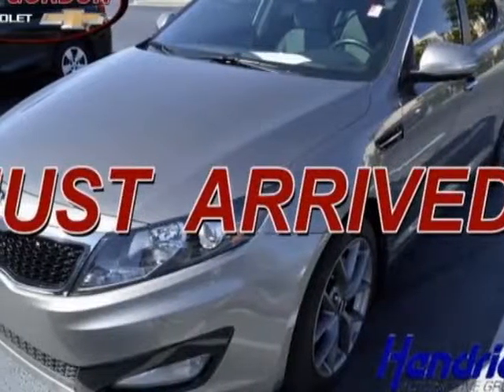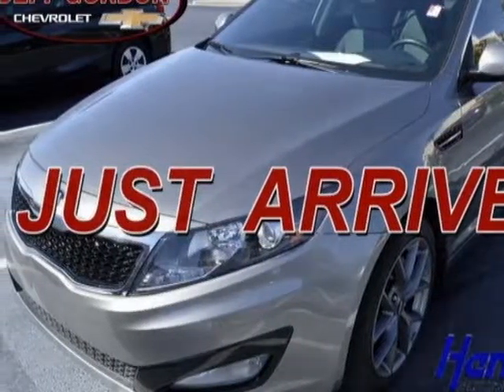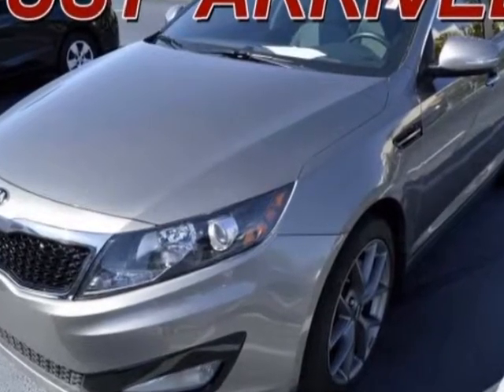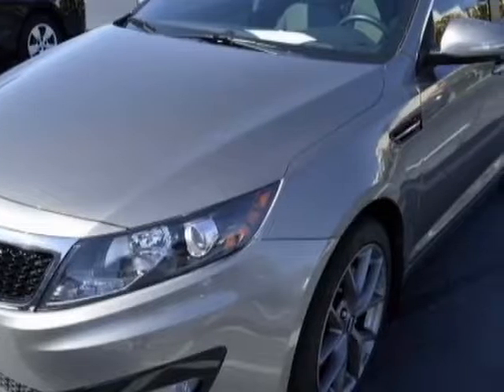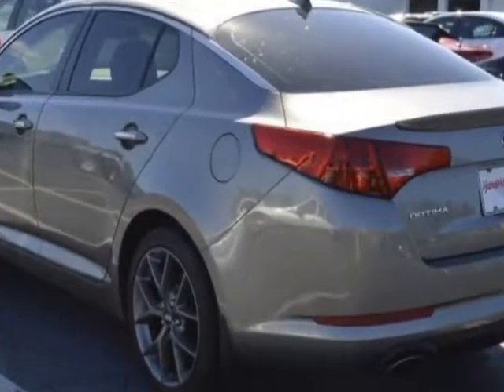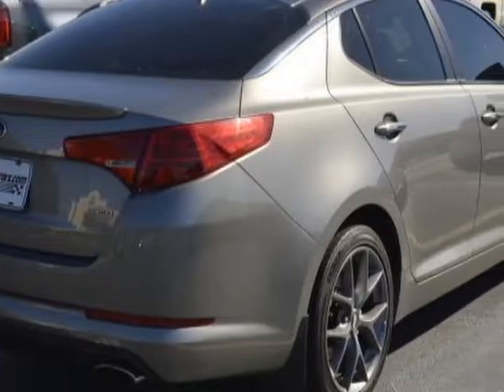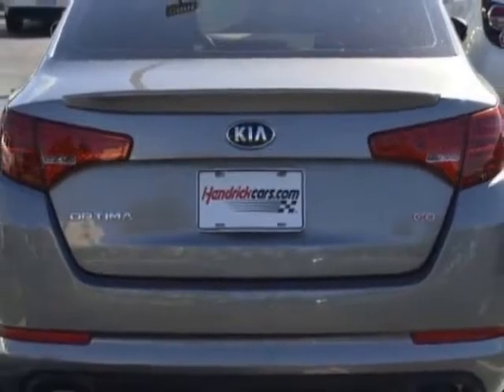2013 Kia Optima 4dr Sedan LX Sedan - Wilmington, NC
Jeff Gordon Chevrolet, Wilmington, NC - Kia Optima 4dr Sedan LX